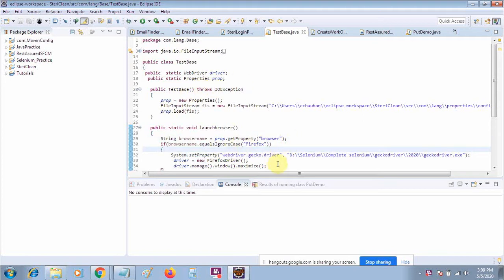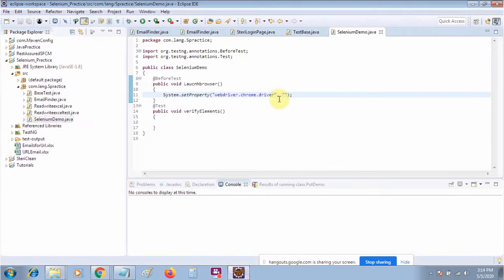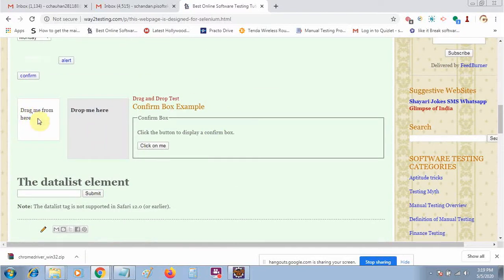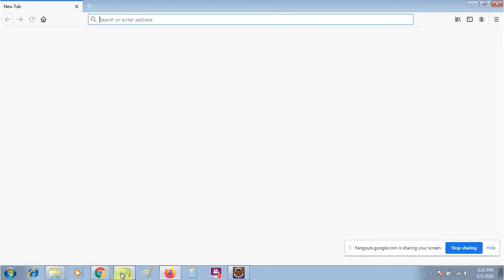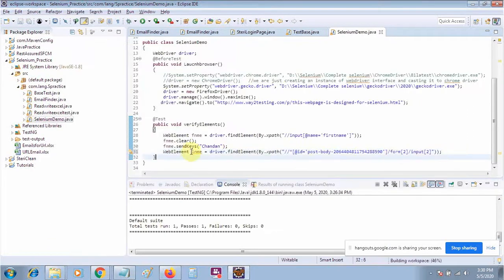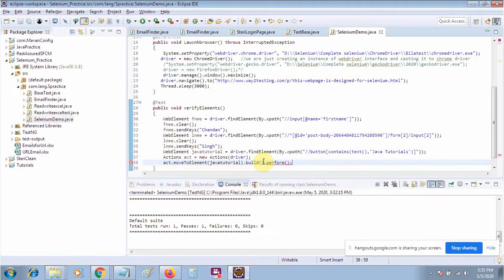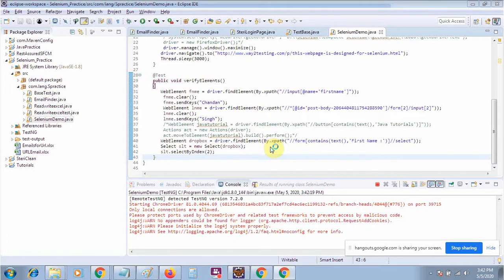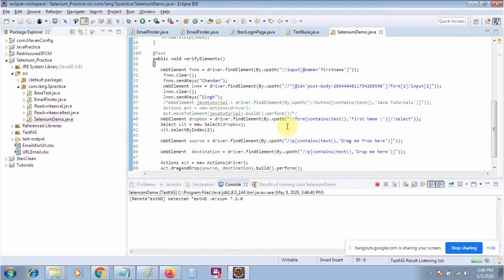Access Elements in Selenium_3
Hello friends,

                          This video have , how to access basic elements in selenium, how to perform basic operations like Enter text, click, mouse hover etc.